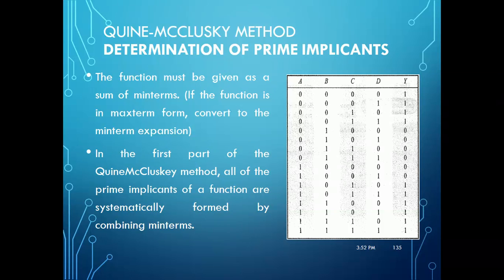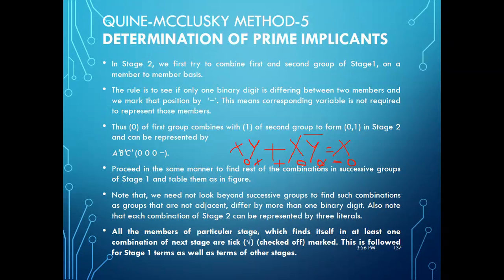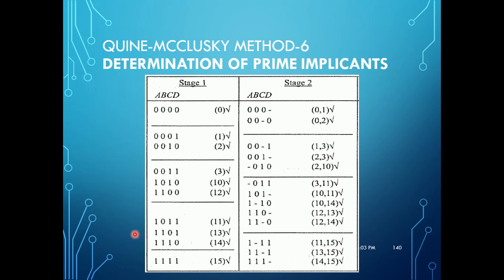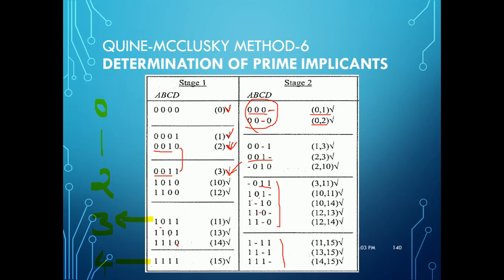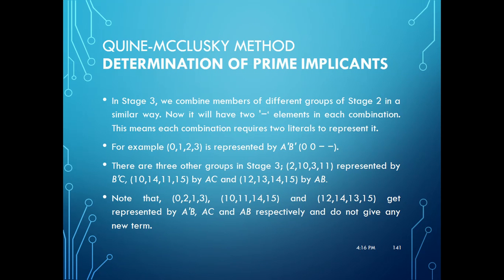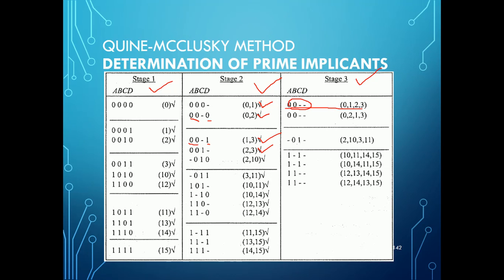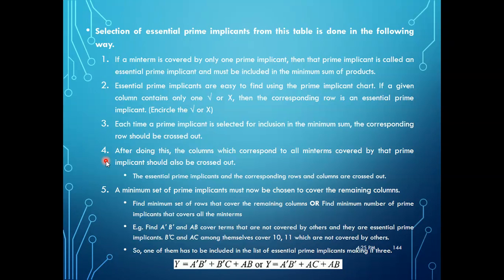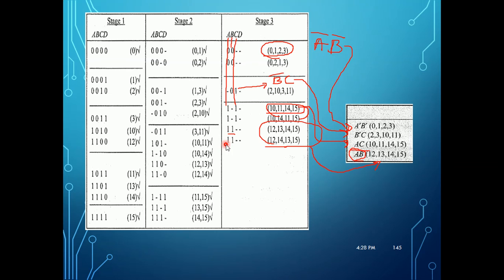Analog and digtal electronics/Quine-McCluskey method (part -2)